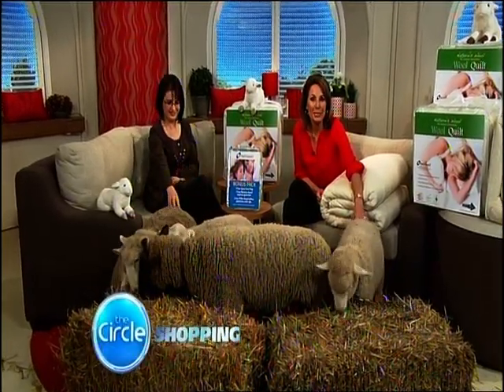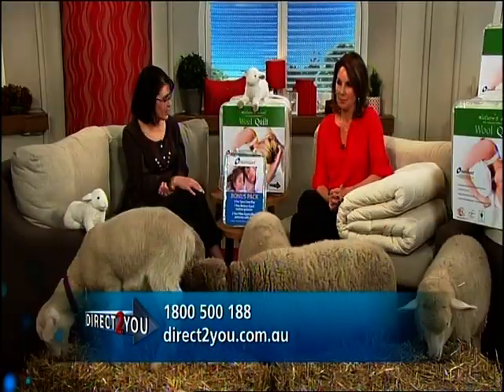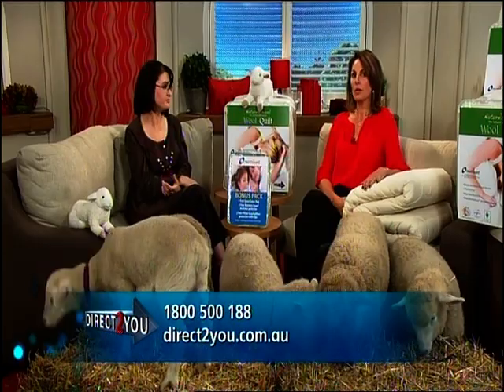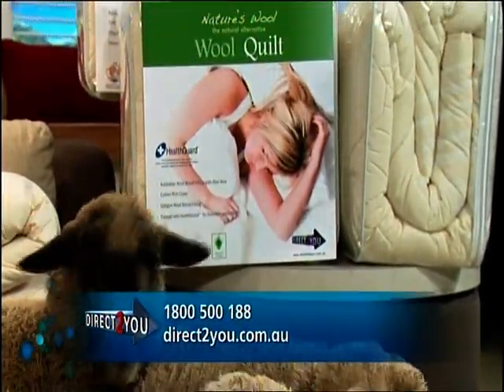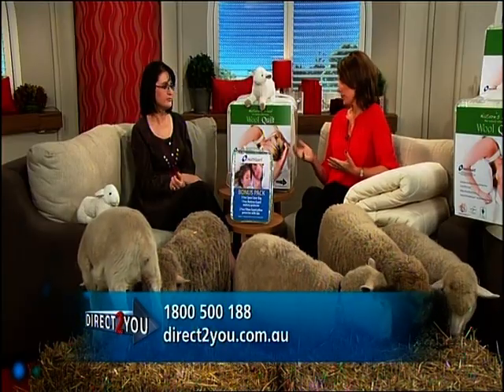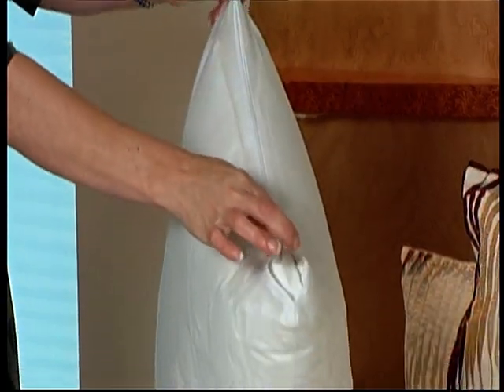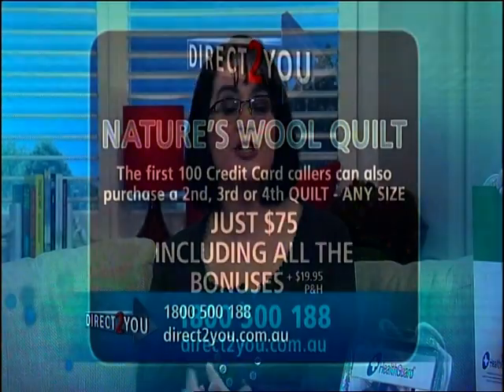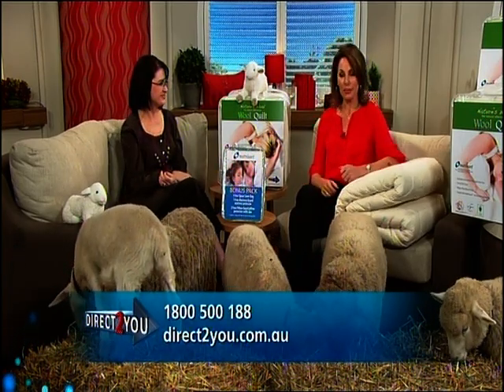Wool Quilts- Direct 2 You